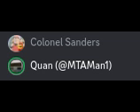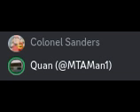NTA Plans Part 2